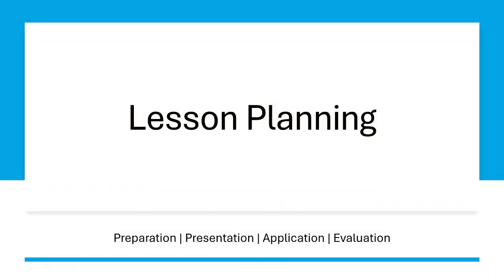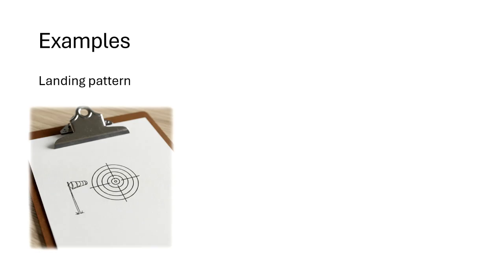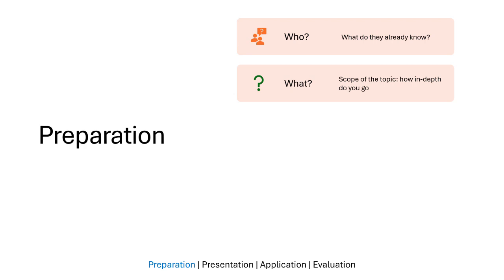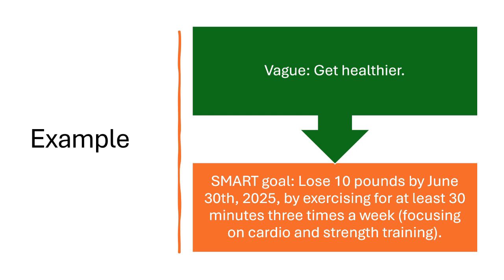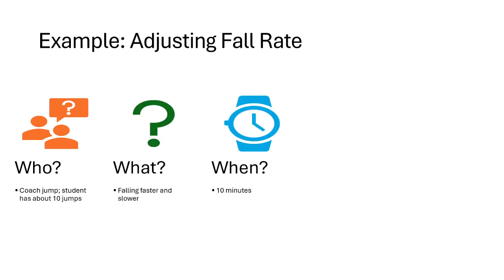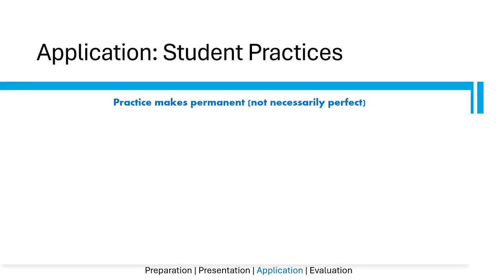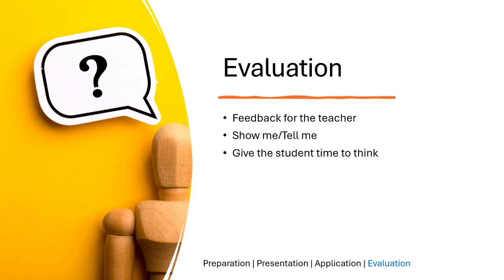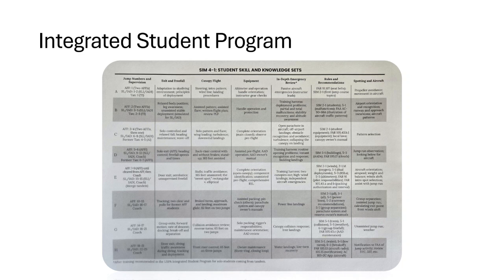Coach Rating Course Part 4: Lesson Planning & Course Design for Skydiving Coaches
Welcome to Part 4 of the USPA Coach Rating Course - the final lesson in the series! This comprehensive guide explores lesson planning theory and course design principles. Learn how to create structured, purposeful lessons that provide a clear roadmap for both you and your students, ensuring efficient knowledge transfer and skill development.

In this video, you'll learn:
→ General theory of effective lesson planning
→ Importance of structure and purpose in learning
→ How to design lessons that provide clear roadmaps
→ Ensuring clarity and focus in instruction
→ Efficient knowledge transfer techniques
→ Creating lessons that benefit both instructor and learner
→ Practical lesson planning for skydiving skills
→ Course design principles for progressive learning

Perfect for aspiring coaches completing their certification preparation, current coaches refining their instructional methods, or any instructor wanting to improve their lesson planning and course design skills.

📺 COACH RATING COURSE SERIES (COMPLETE):
→ Part 1: Introduction & Requirements
→ Part 2: Rules & Liability
→ Part 3: Teaching Adult Learners
→ Part 4: Lesson Planning & Course Design (this video)

✅ SERIES COMPLETE! You've now covered all four essential topics for USPA Coach Rating preparation.

💬 READY TO EARN YOUR COACH RATING?

🎓 ABOUT CHRISTINA:
USPA Coach Examiner (since 2014) and AFF Instructor (since 2011) with over 20 years in the sport. Passionate about developing confident, competent coaches through structured education.